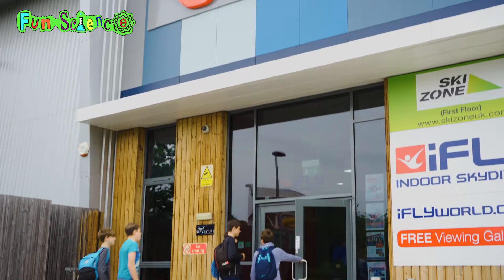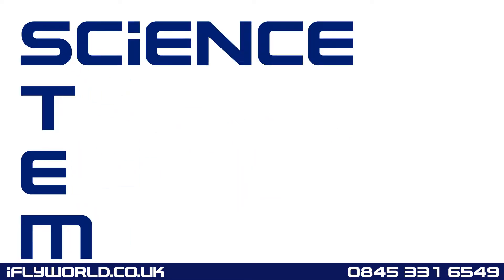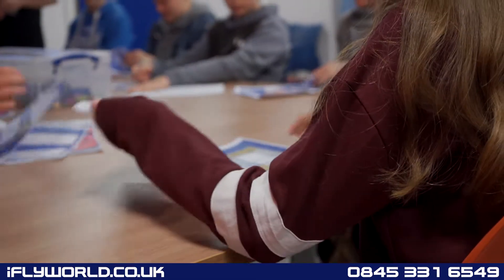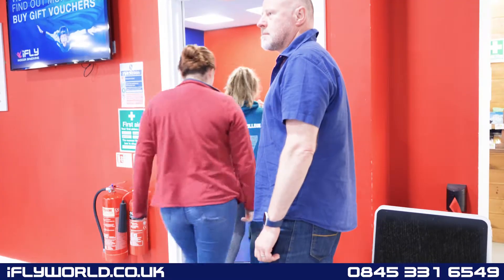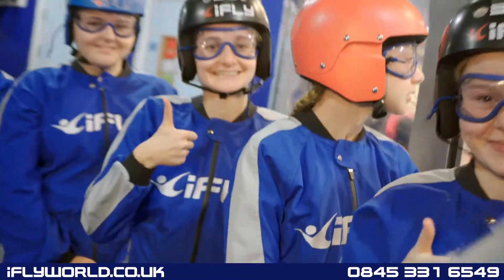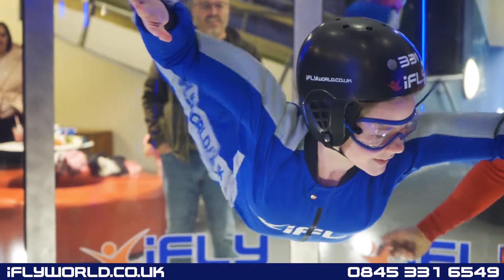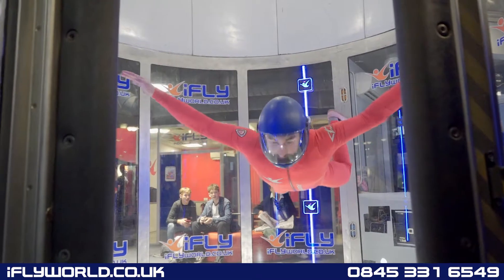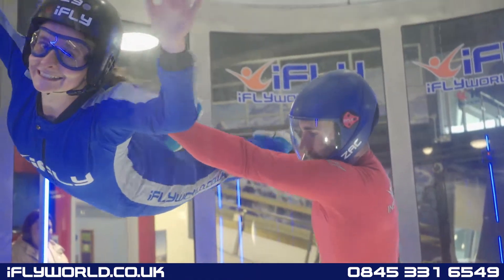iFLY Indoor Skydiving for school trips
The best physics lesson ever!
We have a fabulous selection of educational experiences for pupils of all ages and abilities.